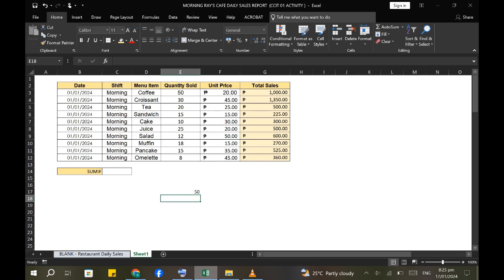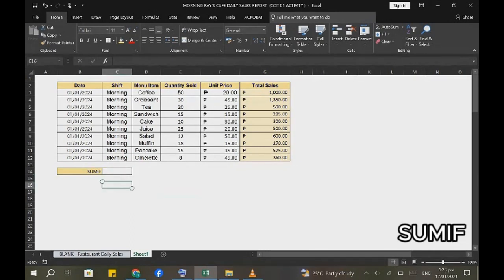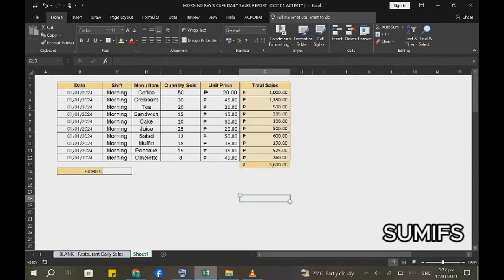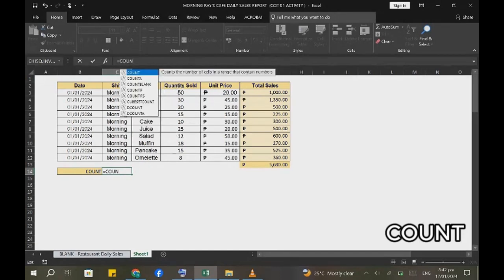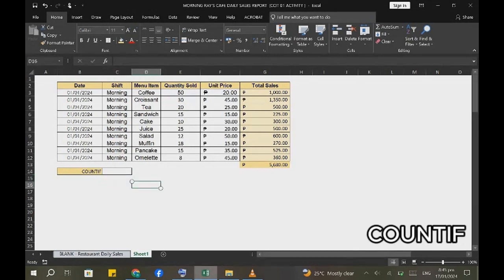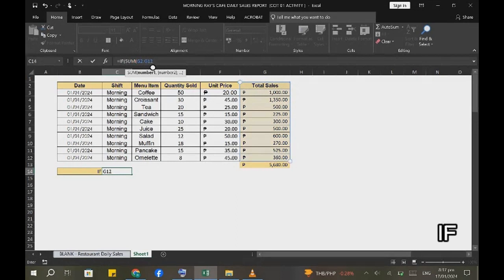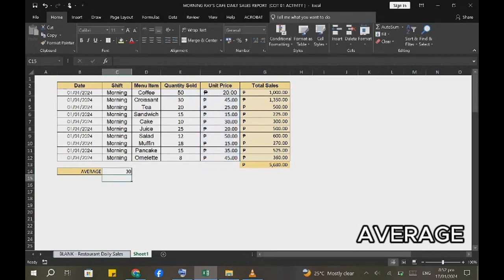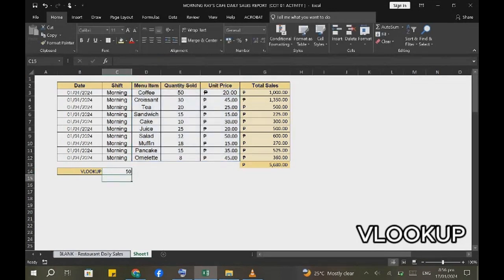EXCEL FORMULA TUTORIAL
Good Day Everyone! I will show to you the different of Microsoft Excel Basic Formulas with a sample table using:

-SUM
-SUMIF
-SUMIFS
-COUNT
-COUNTIF
-COUNTA
-IF
-AVERAGE
VLOOKUP